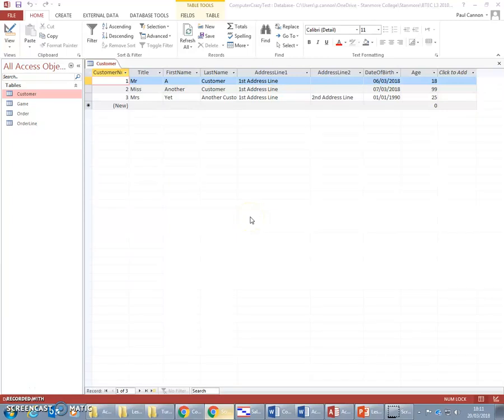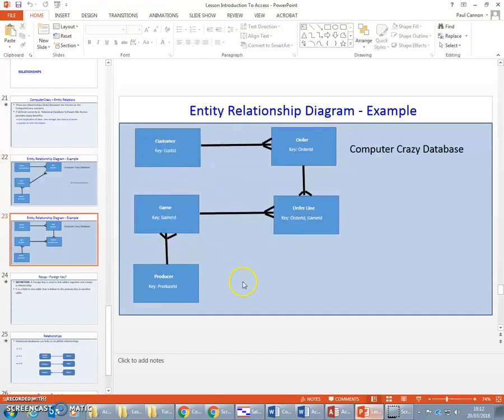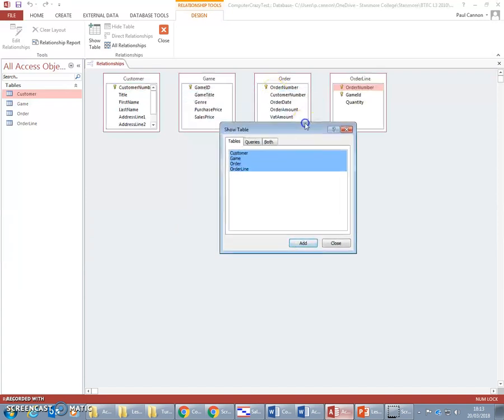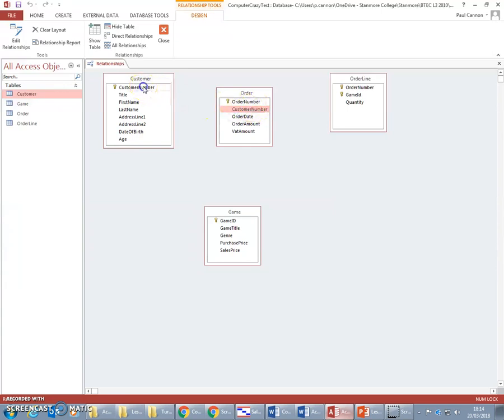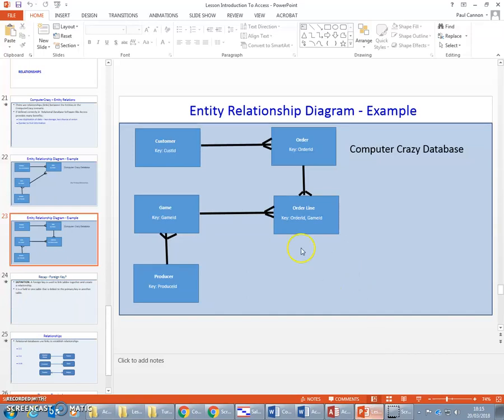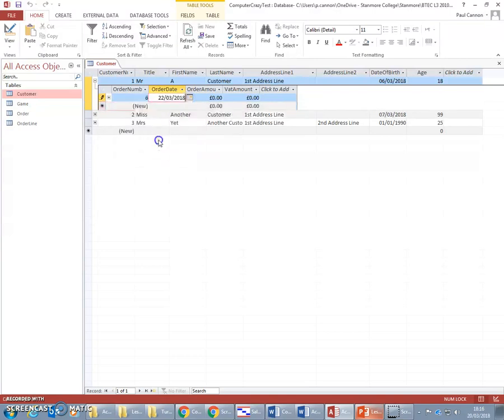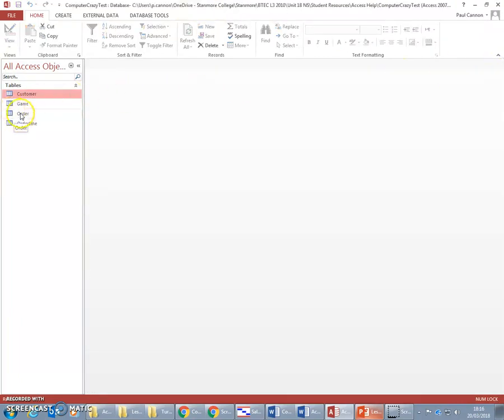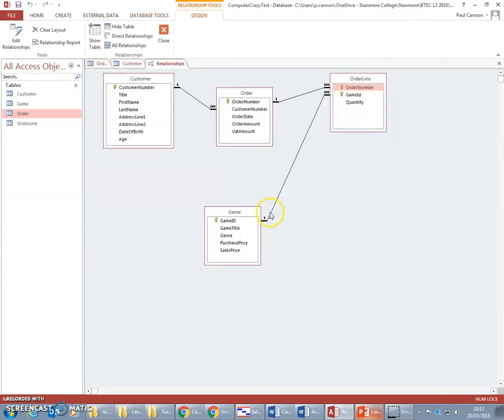Access 4 Creating Relationships